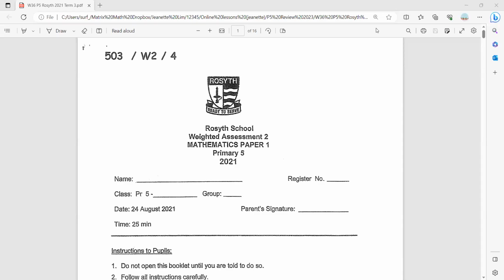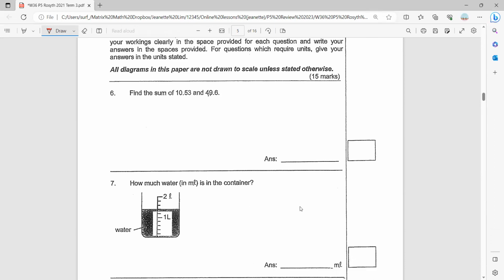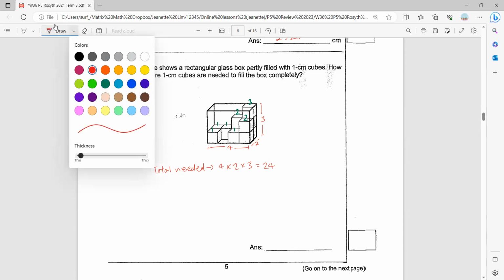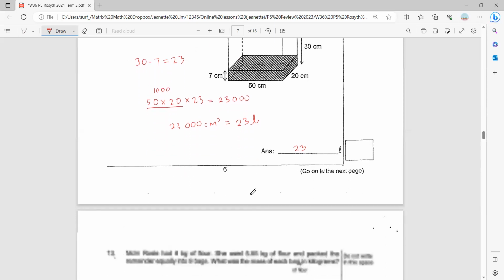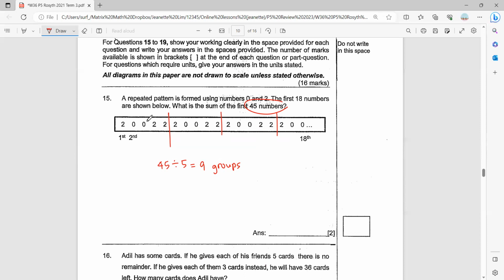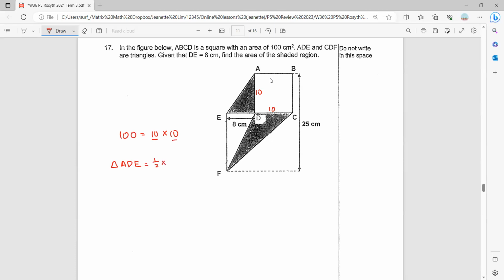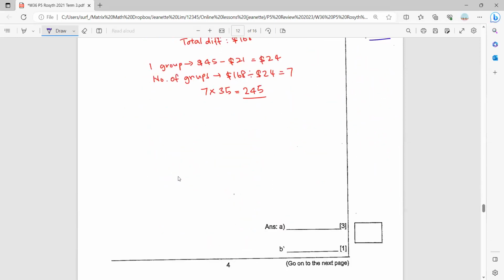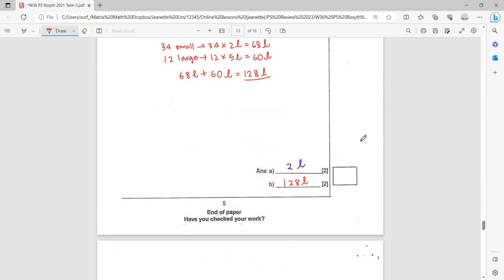P5 Rosyth WA2 2021 Review